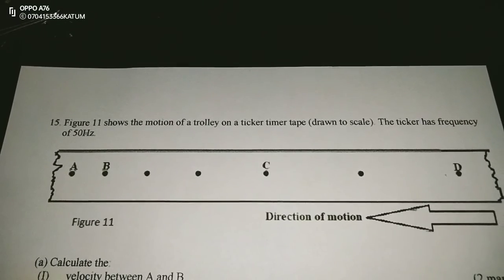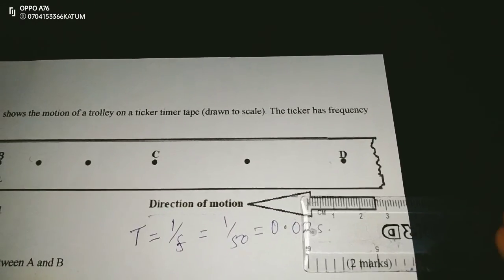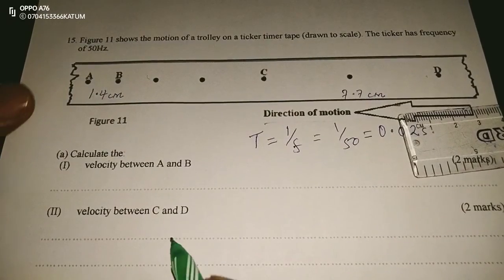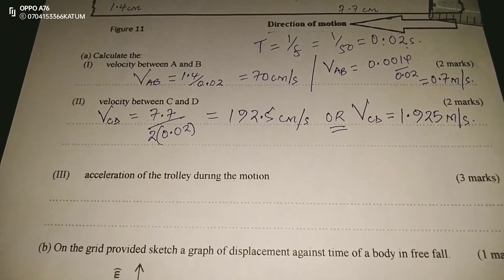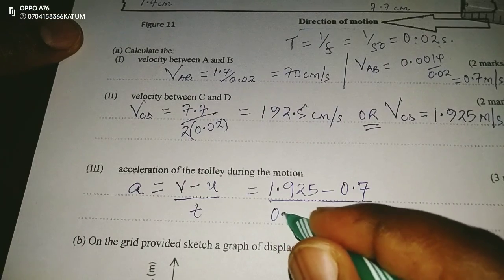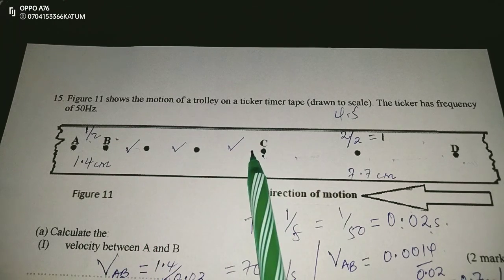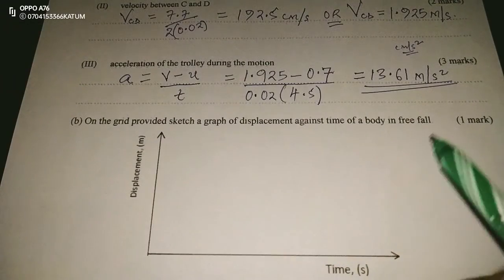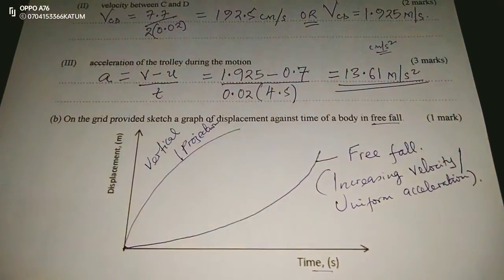TICKER TIMER: ACCELERATION AND VELOCITIES